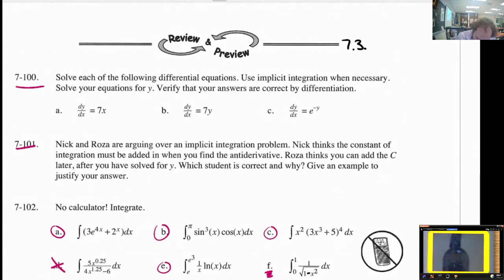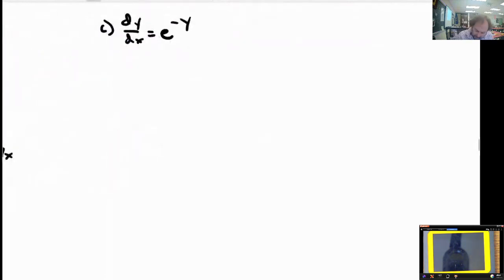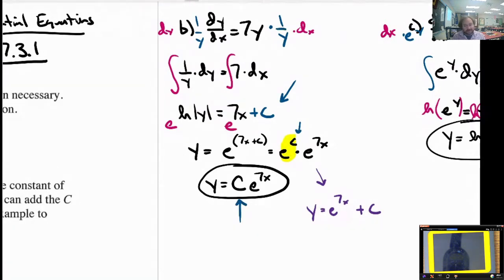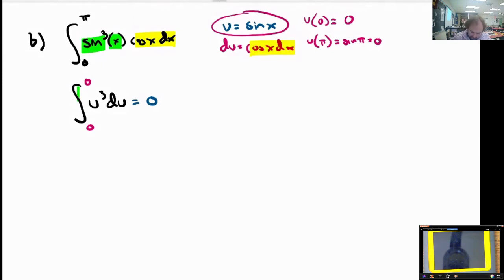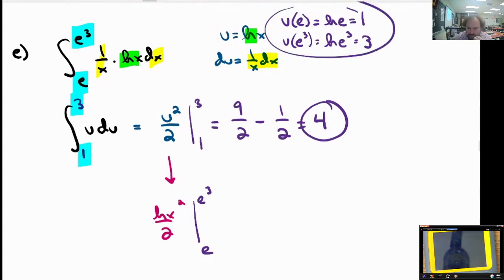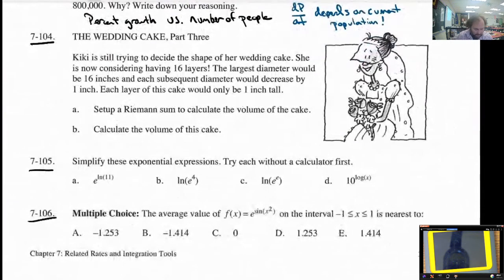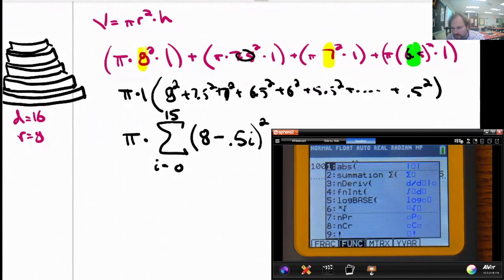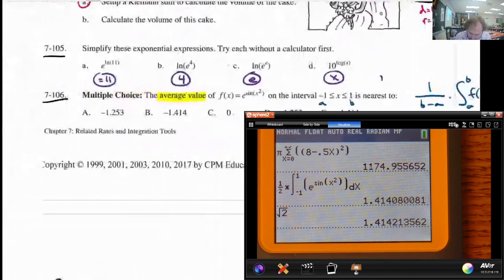AP Calculus - 4/19 - 7.3.1 - Homework Guide